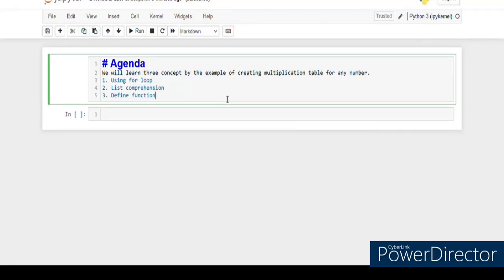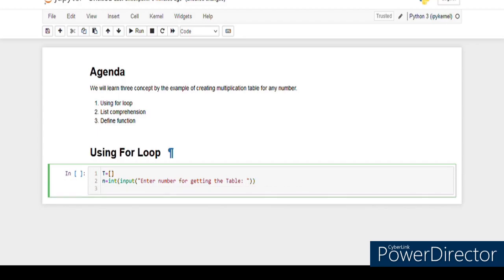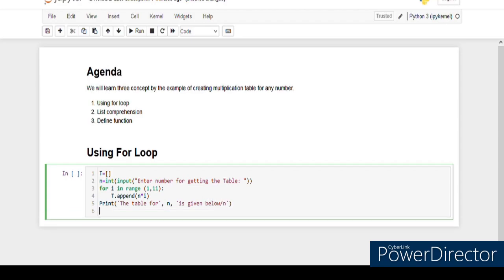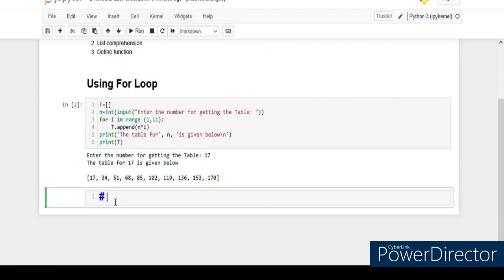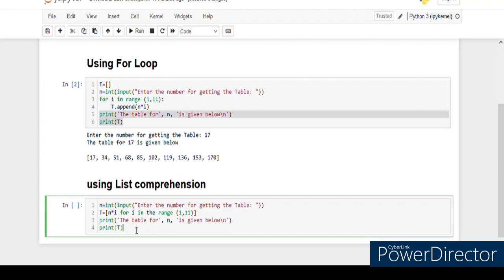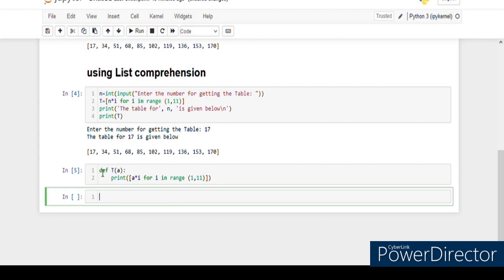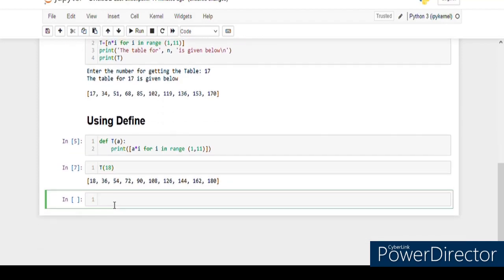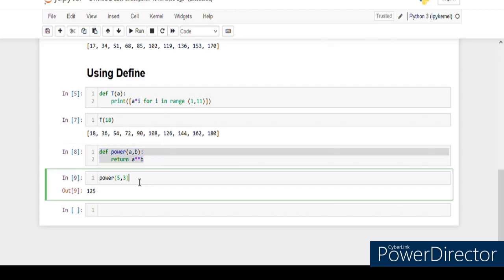Python Code for Creating Multiplication Table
In this video I have created a code for Multiplication table using three methods, namely 1. For loop, 2. List Comprehension,  &  3. Define function.
This is the first video on python. I will keep adding Videos regularly.